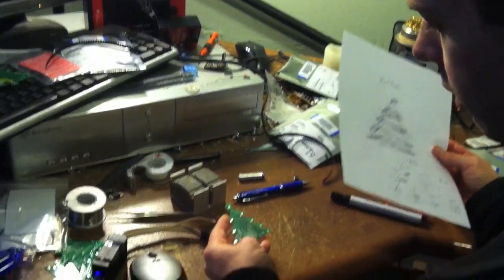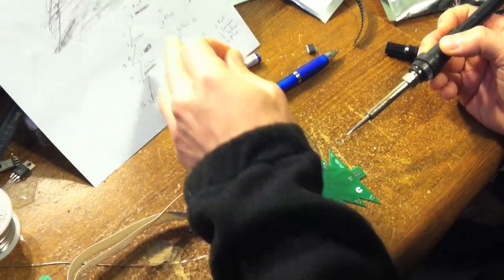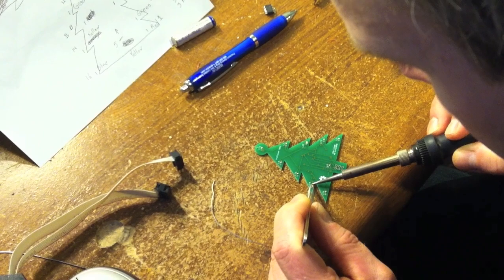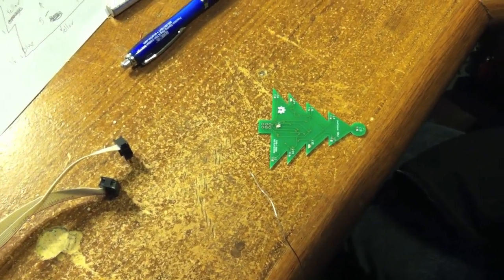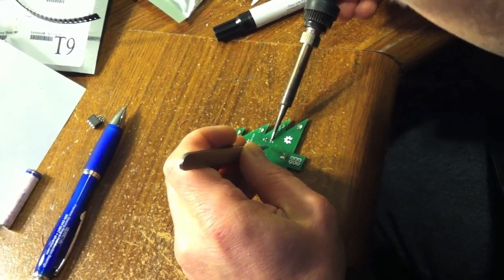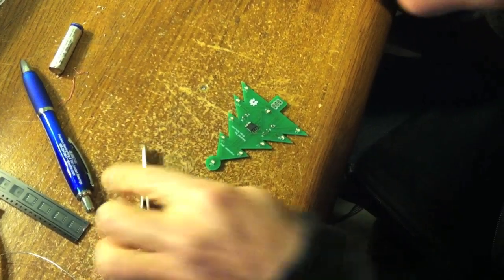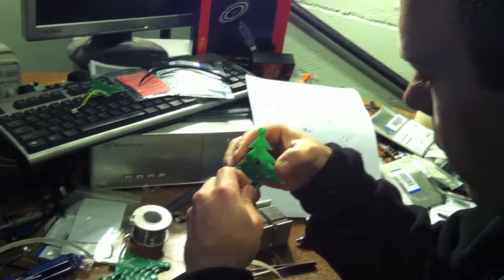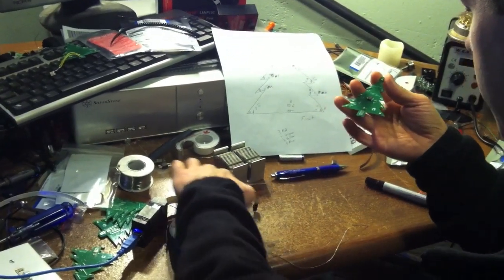Hand Soldering SMD Components on the Christmas Tree Ornament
As seen in my previous video, I created a Christmas Tree Ornament out of a bare PCB with an ATTiny45 microcontroller (running Arduino code) and 20 charlieplexed LED's. It's all surface mount, so I wanted to shoot a video of it all being hand soldered. SMT soldering is not nearly as hard as it may initially seem to be.